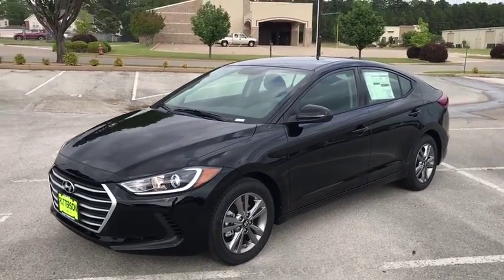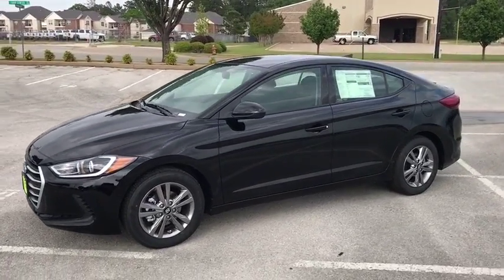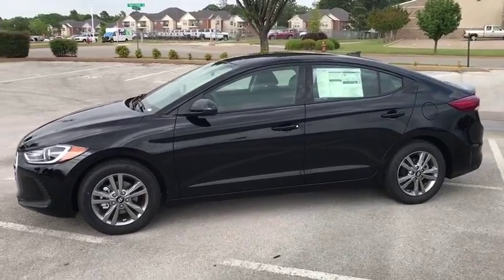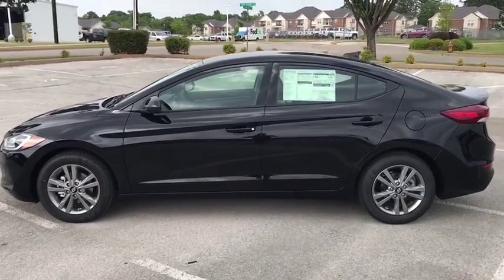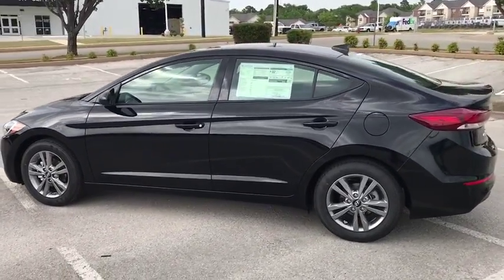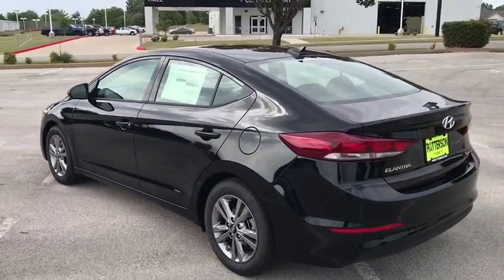2018 Hyundai Elantra Longview-Tyler, Mineola, Jacksonville, East Texas, Lindale-Hideaway, TX H620852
BLACK DIAMOND New 2018 Hyundai Elantra available in Longview-Tyler, Texas at Patterson CDJR Hyundai Tyler. Servicing the Mineola, Jacksonville, East Texas, Lindale-Hideaway, TX area.
2018 Hyundai Elantra SEL 2.0L Auto - Stock#: H620852 - VIN#: KMHD84LF5JU620852

3120 S SW Loop 323

: Bluetooth, iPod/MP3 Input, Aluminum Wheels, OPTION GROUP 01, Satellite Radio, Back-Up Camera. EPA 37 MPG Hwy/28 MPG City! WHY BUY FROM US: Patterson of Tyler treats the needs of each individual customer with paramount concern. We know that you have high expectations, and as a car dealer we enjoy the challenge of meeting and exceeding those standards each and every time. Allow us to demonstrate our commitment to excellence! OPTION PACKAGES: EXPERTS REPORT: Edmunds.com's review says The Elantra is quiet, with comfortable front seats and an above-average ride quality.. Fuel economy calculations based on original manufacturer data for trim engine configuration.